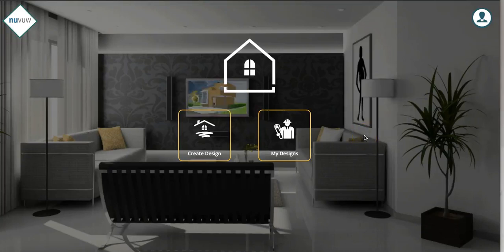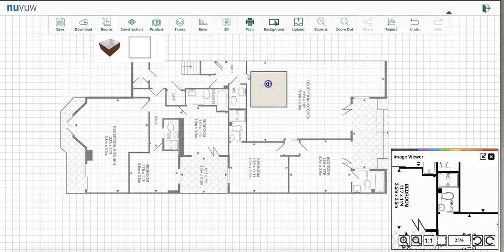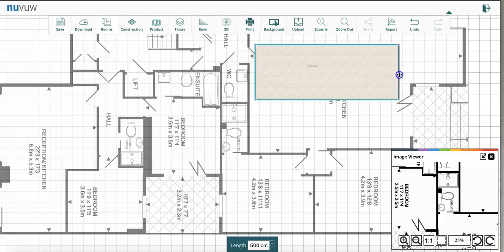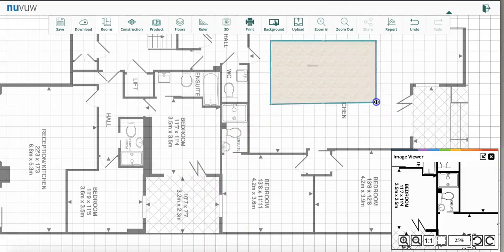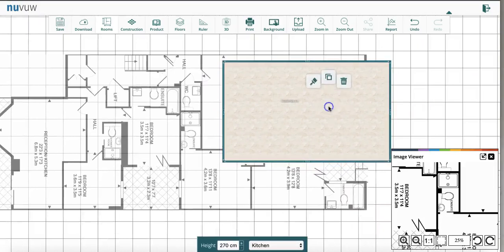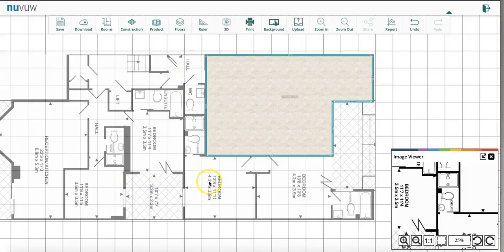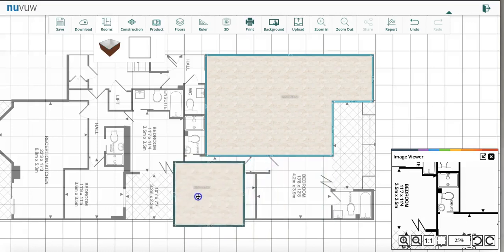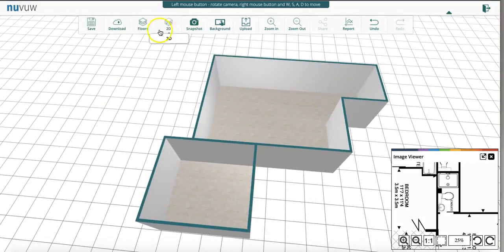Loading Architect or Estate Agent floor plans from a jpeg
If you already have an Architect plan or an Estate Agents floor plan, you can import them into NuVuw as a JPEG and then trace over it to quickly and easily create your 3D visualisation